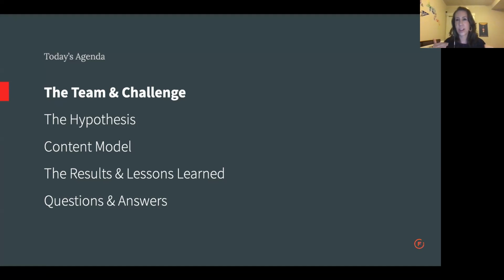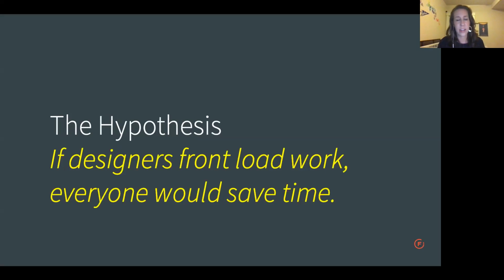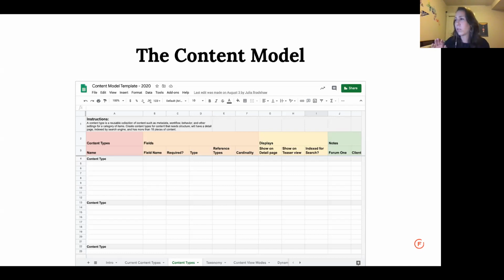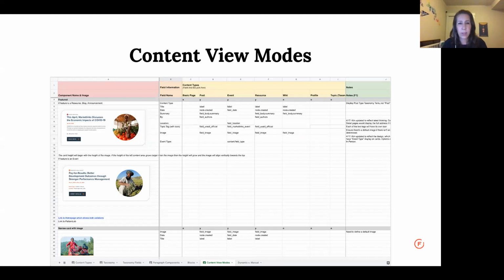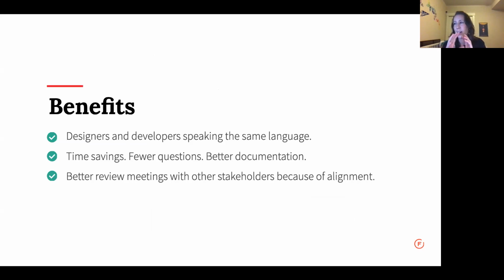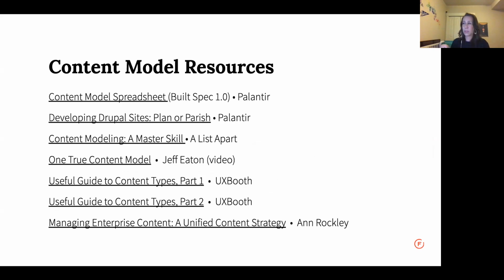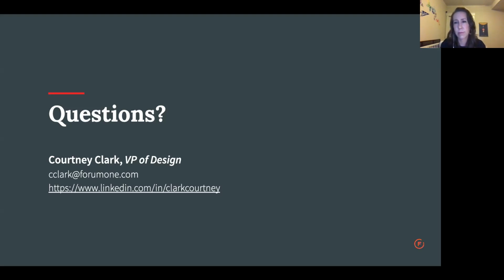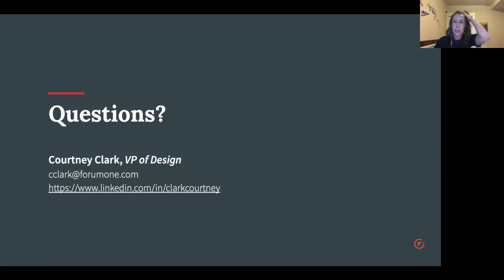Content Models: The Design Tool You Never Considered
You're in it. Development has begun. You're building out content types, sorting out view modes. But wait. You have a LOT of questions for your designer. Do we really need these two components that are nearly identical? From where does this component pull data? Is this populated manually or dynamically? Why wasn't this all documented earlier?!

During this talk, I’ll show how designers can help their developers sooner. It starts with a robust content model, plus components and content view modes definition. And how developers can get clarity in the design phase, way before getting to code.

During this session, you’ll learn:
* How a content model can be a tool for developers and designers;
* How to define content view modes in a content model;
* How to collaborate with the full team earlier on in the process for fewer unknowns and better outcomes.

By the end, you’ll have a new method to achieve more efficiency in your development process; reduce friction in the design to development handoff; and speak the same language among the full team.

Presenter: courtneyclark